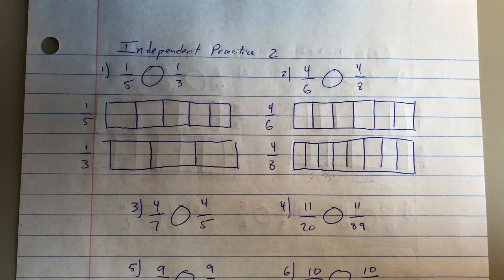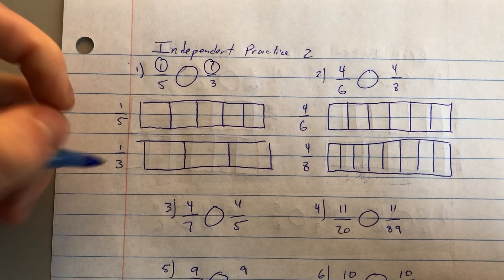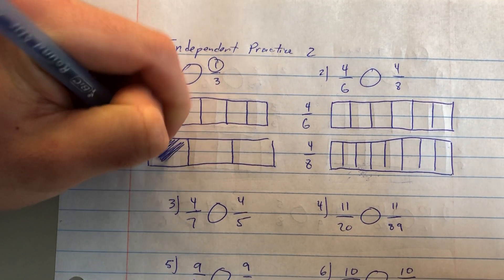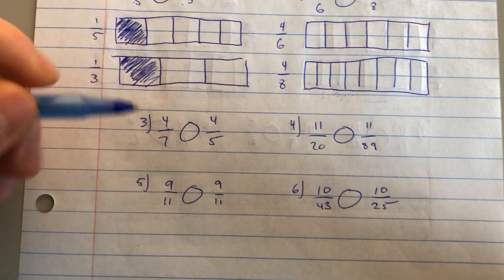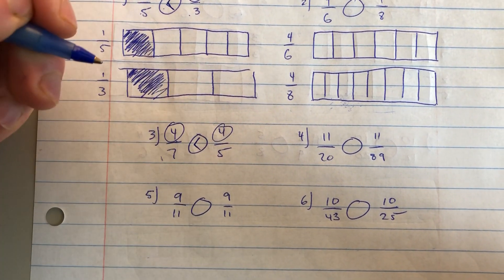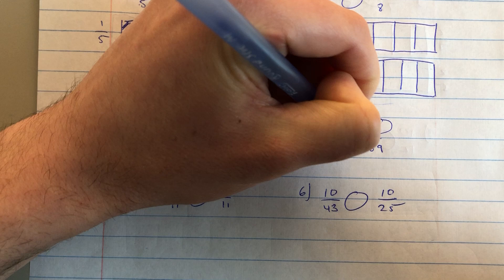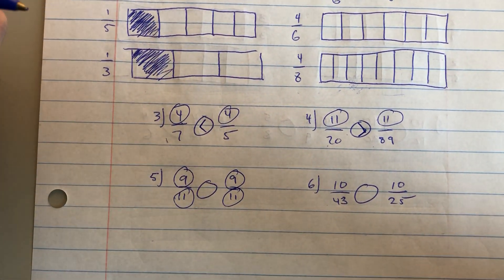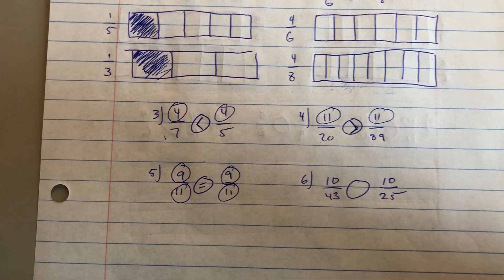5th Math I Thursday 4.9 Examples 2 I Mr. Saturno